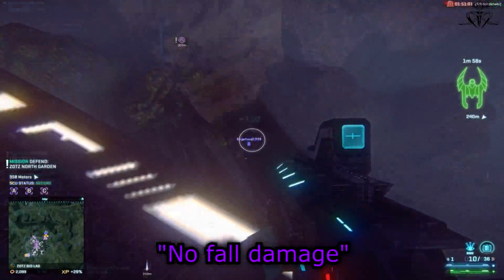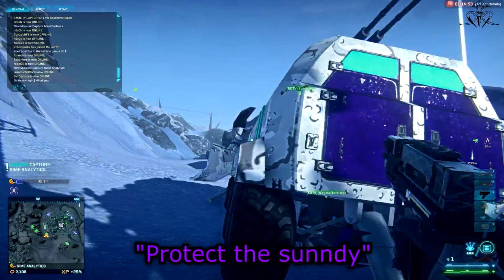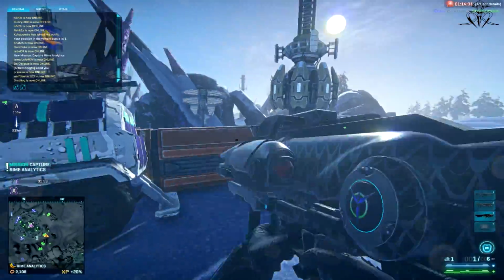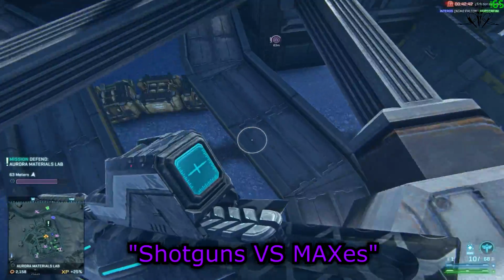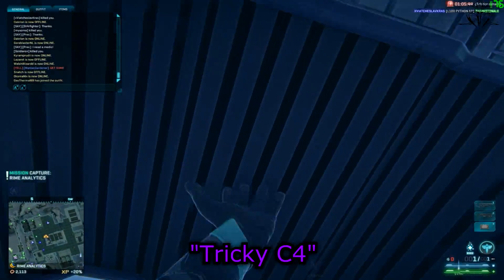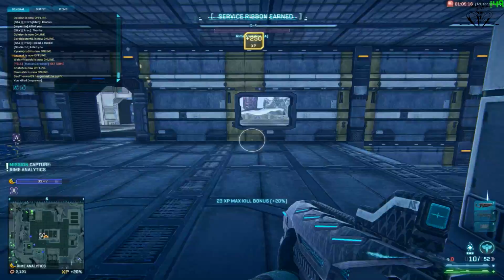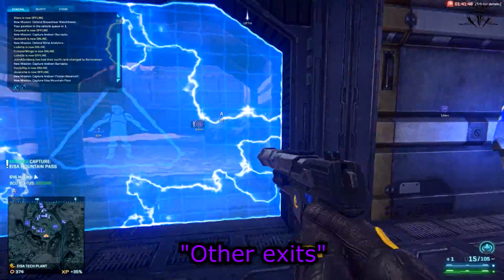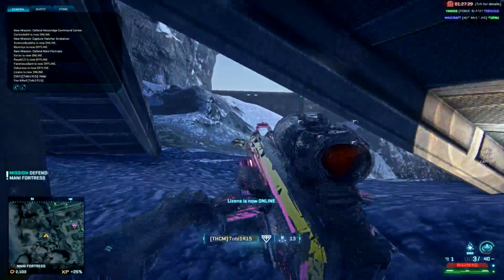General Tips & Tricks -Overall Infantry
KOTV-Clan.com
Woodman Server (Planetside 2)

--Charecters--
VS :
Yamiks             (WoodMan)
ZombieYamiks (Miller)
NC :
Yamiks2          (WoodMan)
TR:
Yamiks3         (WoodMan)